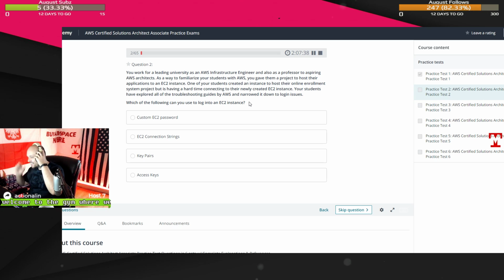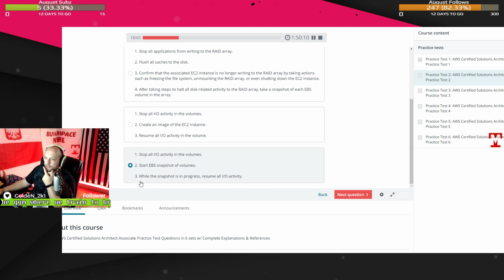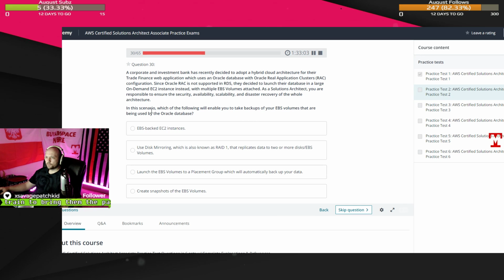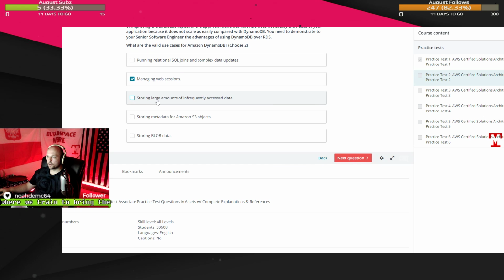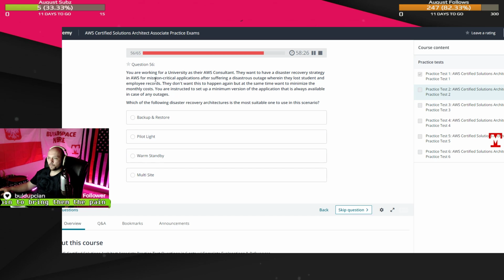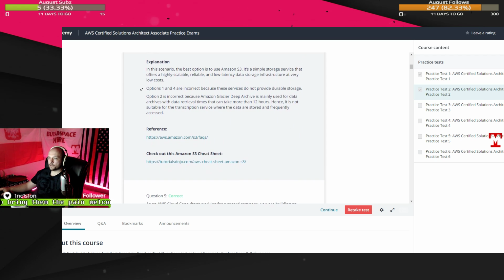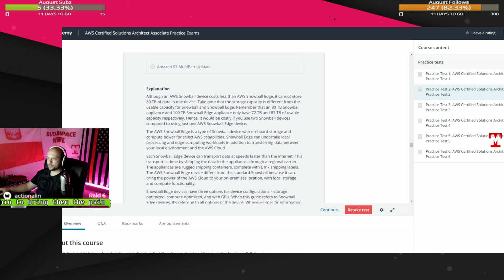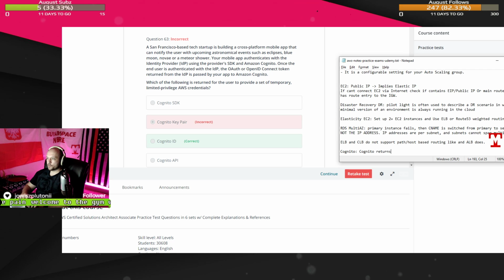AWS Solutions Architect Cert Practice #4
Okay, so I did worse than my third attempt. But I am still learning. This time I got a 61% on my fourth attempt at the AWS Solutions Architect Associate exam.

I have 4 more exams left to do. Hopefully by then my score is a consistent 70% +